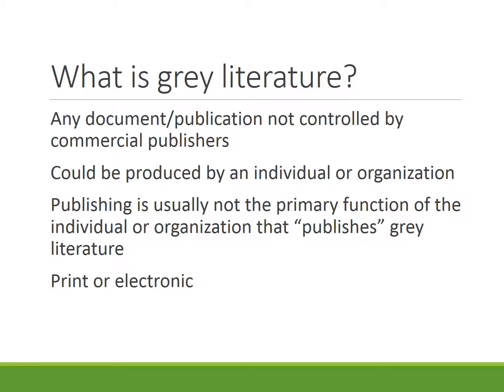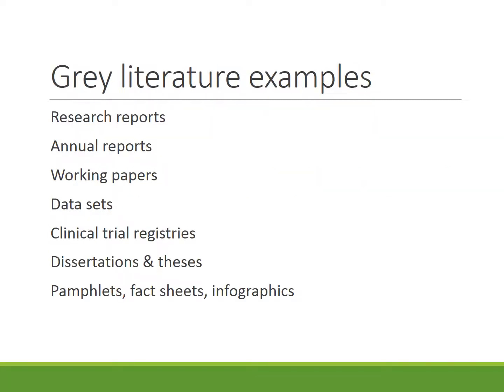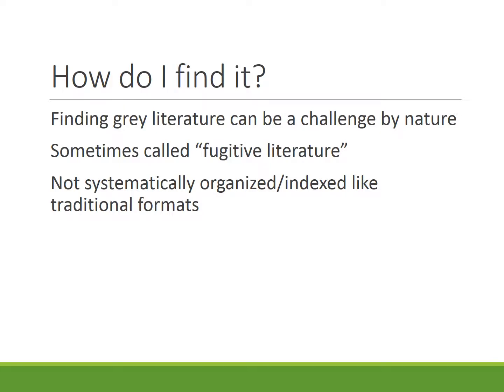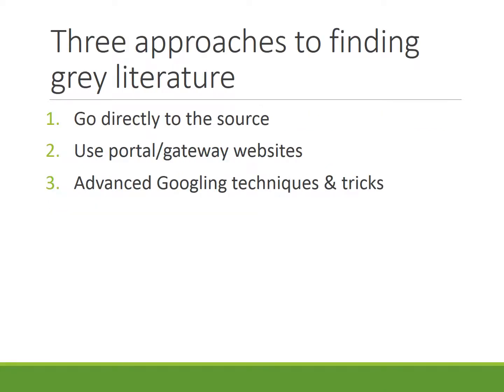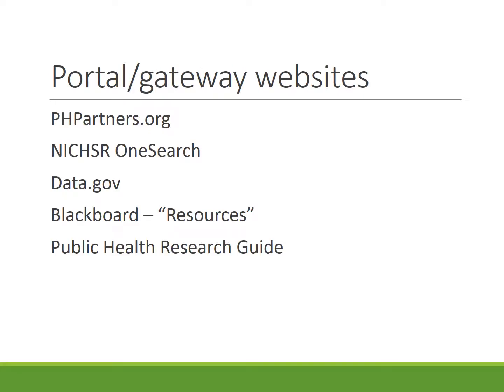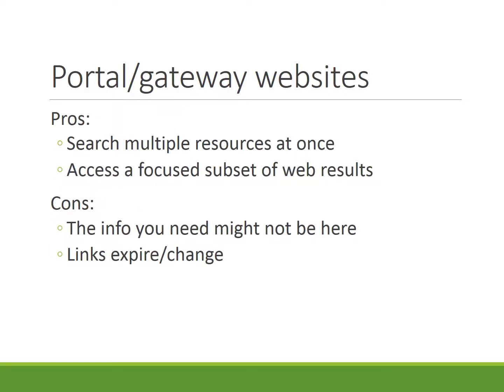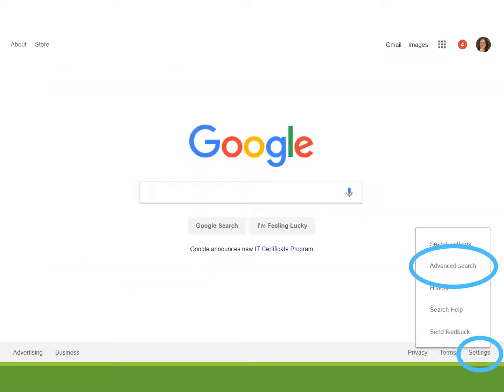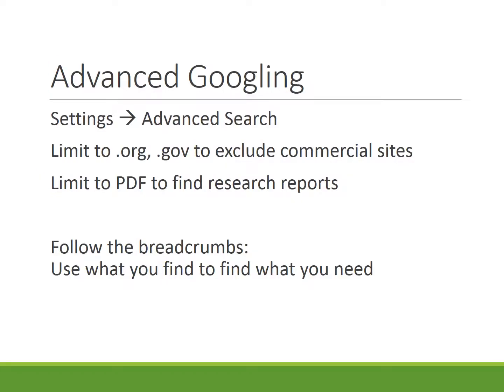Locating evidence to inform a policy analysis: Part 2 {grey literature}